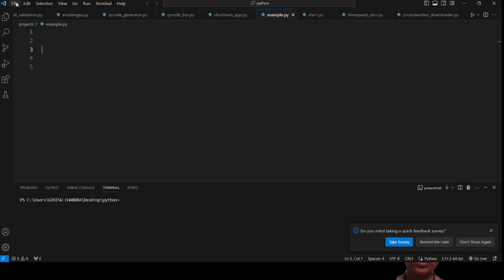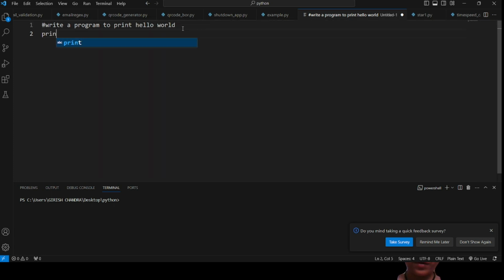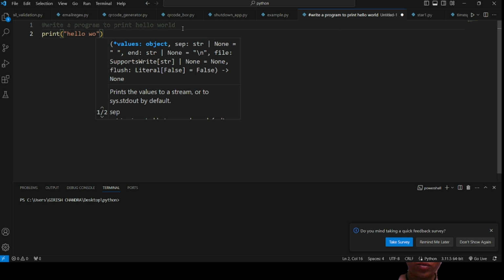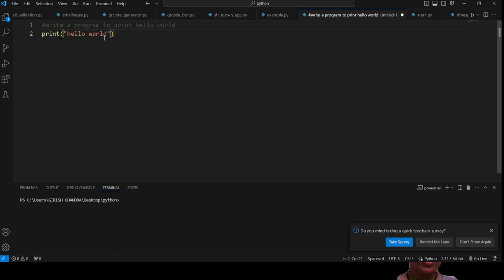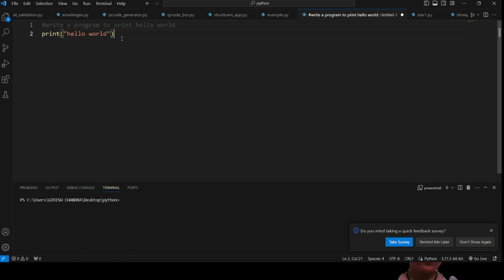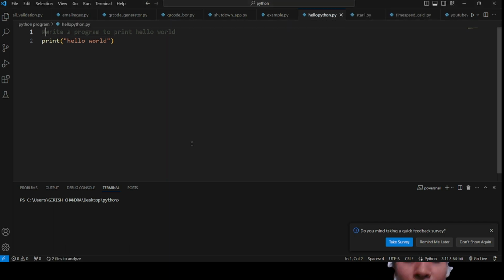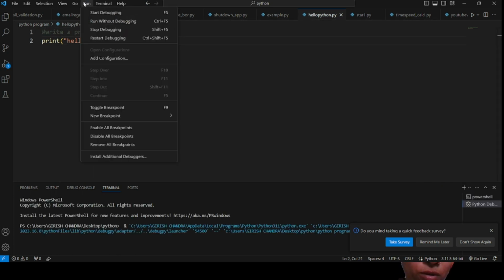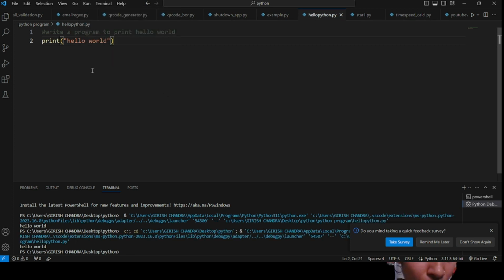hello world program forNewLearner || first program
This is the first python program to print a message("hello world").
Next video is about your sum of two  number.